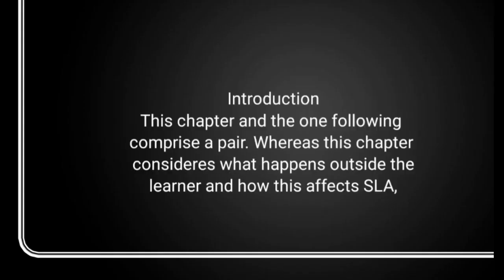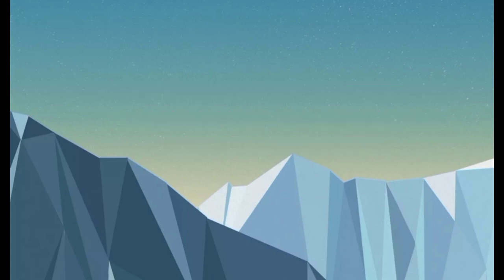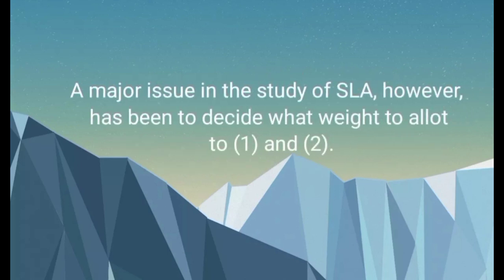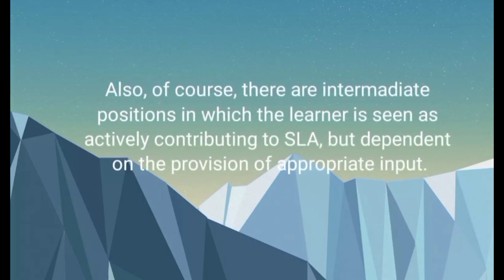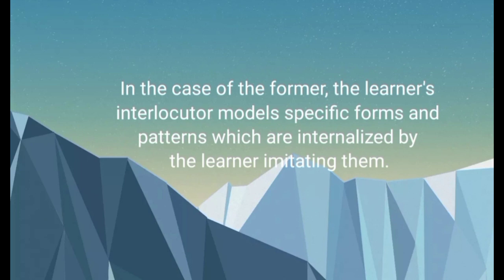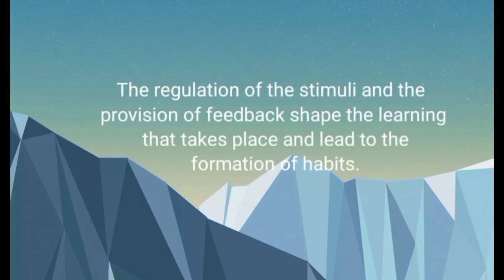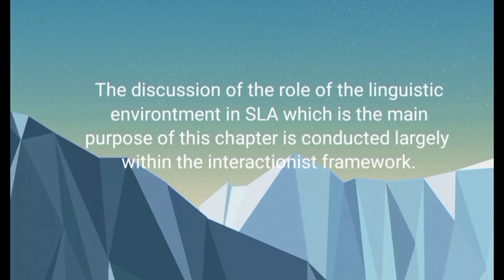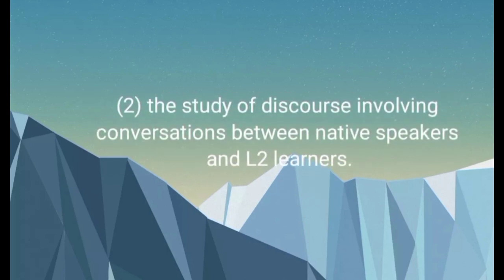Input, Interaction, and Second Language Acquisition ( SLA )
This section has looked at a number of studies of input (the contribution of the native speaker) and interaction (the joint contributions of native speaker and learner) in natural settings. Input has been considered in  terms of foreigner talk. This involves a number of formal and interactional adjustments in native speaker speech. Some of these adjustments lead to ungrammatical speech. Foreigner talk adjustments are more frequent in discourse involving children than adults, and also in two-way as opposed to one-way communication. The primary function of foreigner talk is to promote effective communication, although it may indirectly serve a teaching function. Ungrammatical foreigner talk  occurs under special conditions, such as  when the native speaker considers he holds a superior status to the non-native speaker. Foreigner talk occurs because of the need to negotiate
meaning and may  be the result of universal process of simplification also found in SLA and pidgins.

Interaction has been considered in terms of the discourse that learner and native speaker participate in. Differences in the type of discourse involving child and adolescent/adult learners have been observed. Adults have to cope with topics that place greater communicative demands on them, but they are more likely to contribute to keeping the conversation going. Differences also occur according to whether the native speaker is a child or an adult. In the case of the child, there is more playing with language, whereas with adult native speakers, the learner gets the chance to nominate a topic which the adult helps to sustain. Studies of discourse involving L2 learners show that there is a negotiation of meaning when the participants struggle to avoid and overcome communicative breakdowns. This may be important for SLA.

Input/Interaction in Classroom Settings

The last section examined the nature of the linguistic environtment in natural settings. This section considers the classroom setting. It is necessary to distinguish these two setting types, because the kinds of communication that occur in each are in many respects very different.